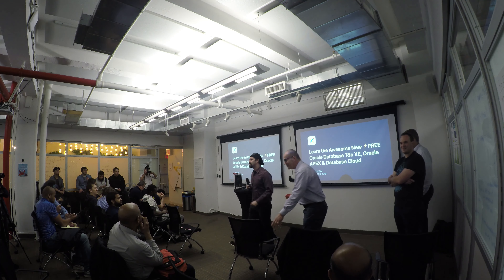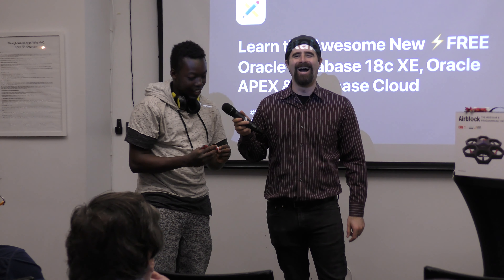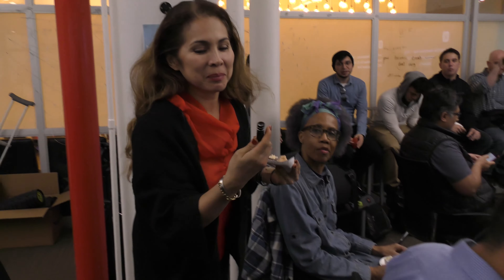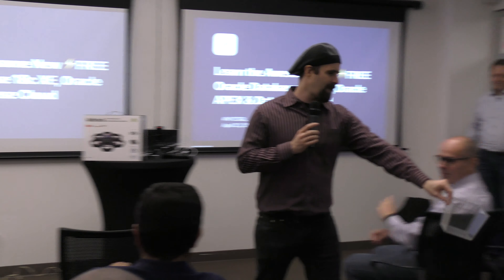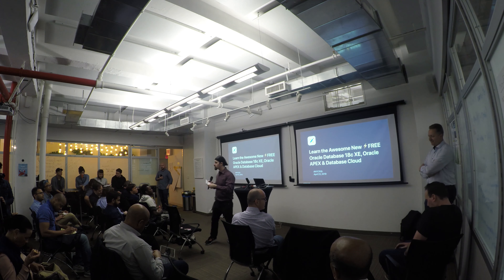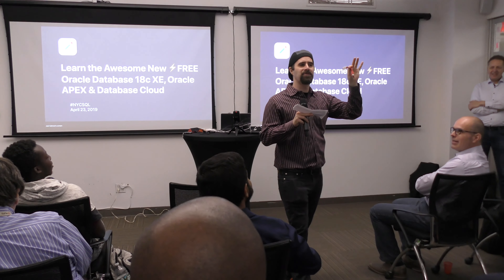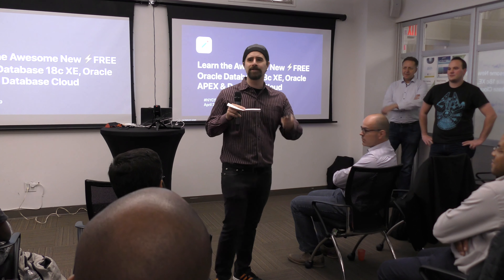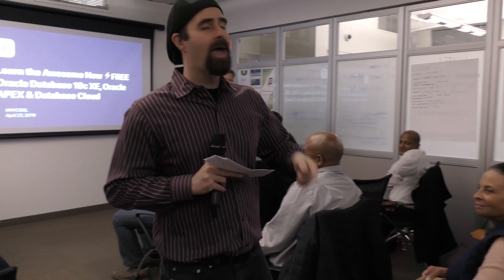Trivia: The Awesome New ⚡FREE Oracle Database 18c XE, Oracle APEX & Database Cloud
Pre-event trivia hosted by Eric David Benari from the Database Month NoSQL & NewSQL NYC Meetup:
Learn the Awesome New ⚡FREE Oracle Database 18c XE, Oracle APEX & Database Cloud
presented by
➤ Joel R. Kallman, Co-Creator of Oracle Application Express & Sr. Director of Software Development, Oracle
➤ Marc Sewtz, Sr. Software Development Manager, Oracle
➤ Gerald Venzl, Sr. Principal Product Manager, Oracle

Trivia questions (watch the video for the answers!)
➤ What was the first commercial relational database?

➤ Which database is used by all of the Fortune 500 companies?

➤ What is the #1 open-source database?

➤ Which company invented the relational model?

➤ Which computer language is the most-widely used for analyzing data?

➤ What year was the initial release of Oracle APEX?

➤ The British Army Information Application Services are powered by which development platform?

➤ Which Oracle Database edition is free?